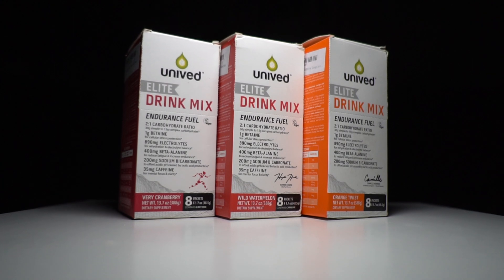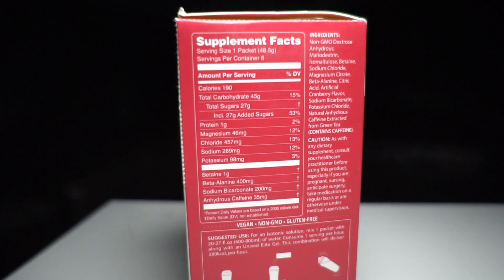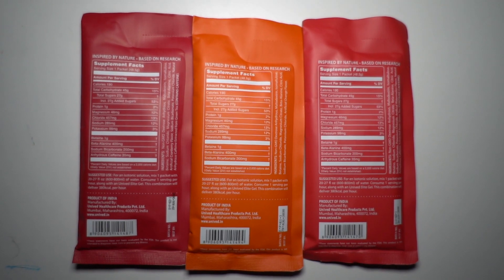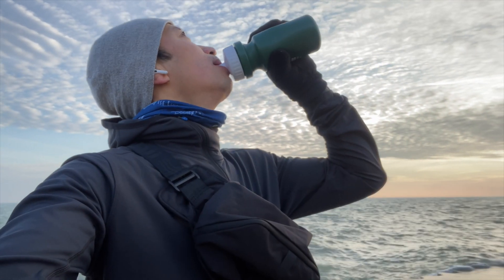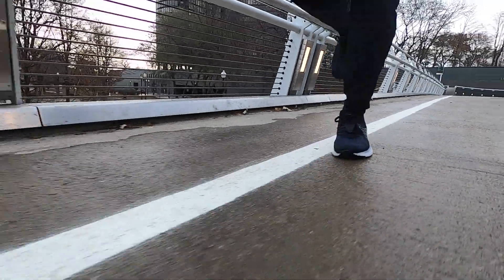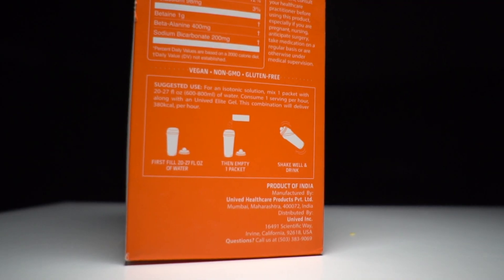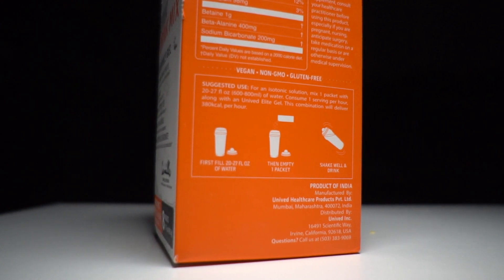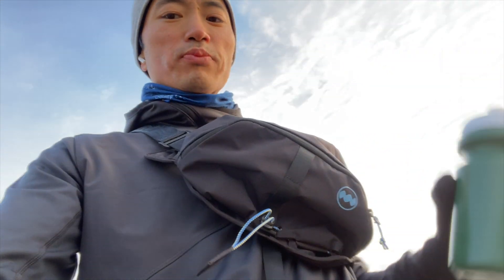Unived Elite Drink Mix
Over the weekend, I tested out all the flavors of Unived's Elite Drink Mix. This 45g carbohydrate drink with high amounts of electrolytes is intended for endurance sports, so I thought the total of 4.5 hours of running over the weekend would be a good time to test them out. Overall, the taste was mild and pleasant - something I could definitely gulp down during a race or other difficult training run. And, I felt like the drink mix did a great job of keeping me topped up during my runs. The only problem was that it's cold now in Chicago, and I didn't find myself needing quite so much liquid, as I wasn't really sweating. Unived does suggest though, for night running or cooler running, that athletes take the Elite Gel (which has a very similar profile).

For my road running, taking large bottles along with me usually is not my preference. But, I think if I had a hydration vest that I could put this in and sip on for a day long activity, I'd be very very happy.